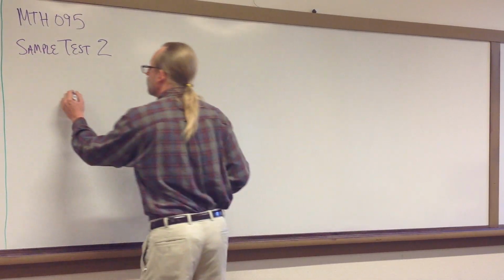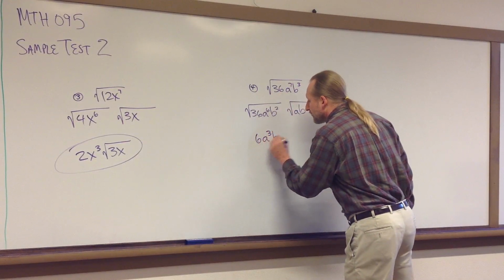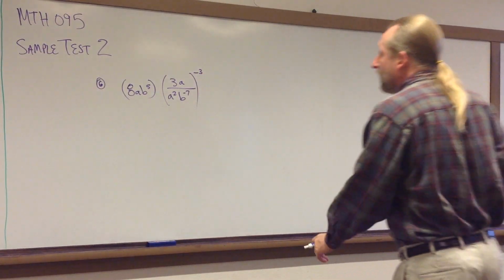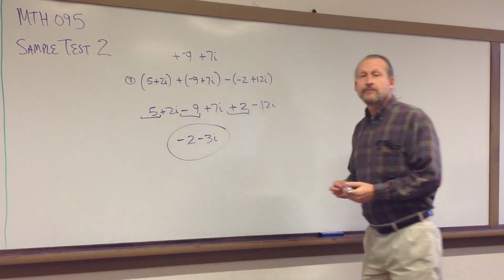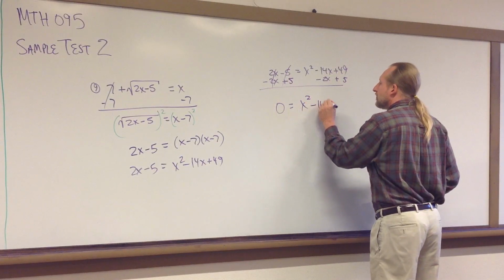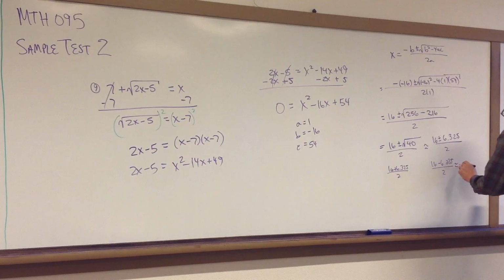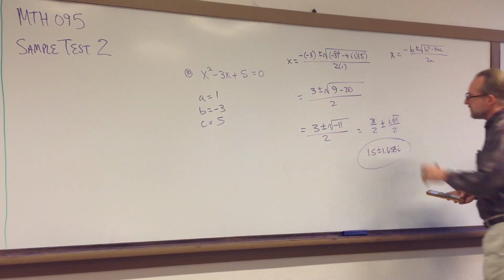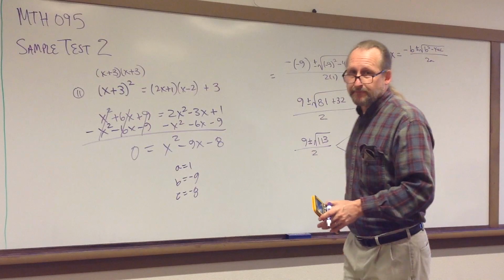MTH 095 Sample Test 2